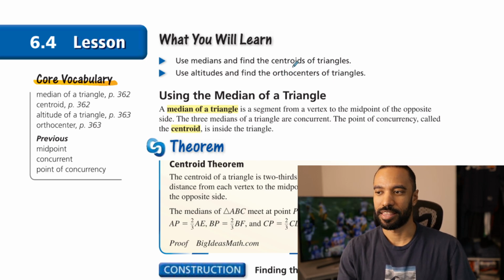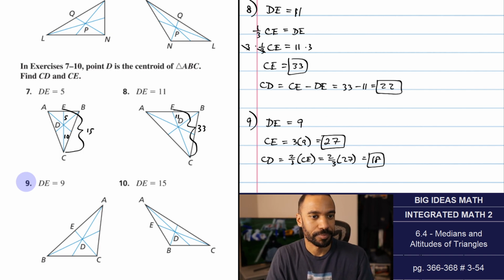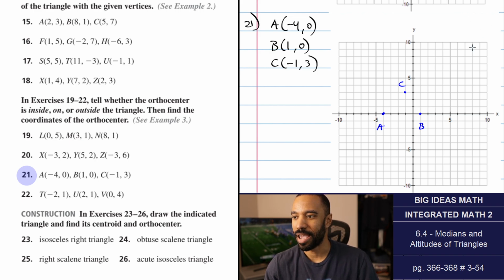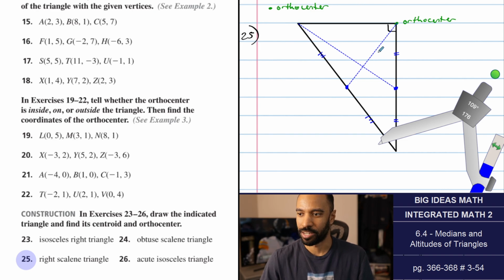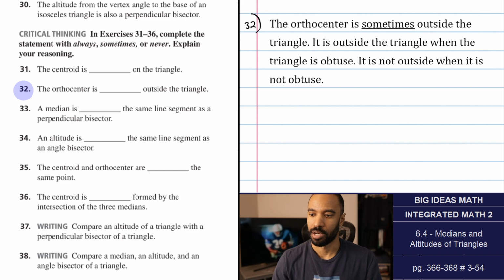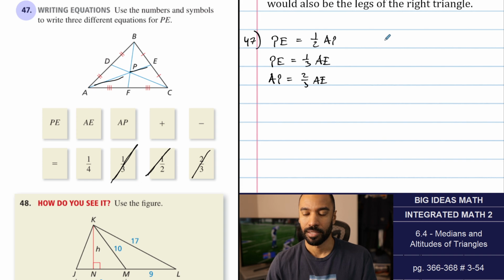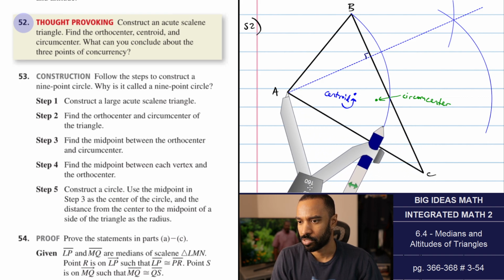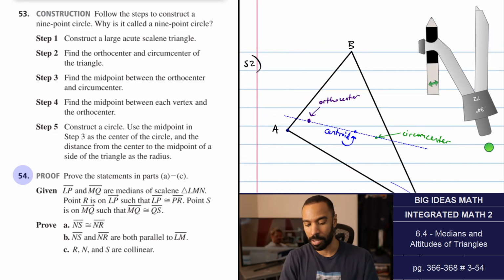Big Ideas Math [IM2]: 6.4 - Medians and Altitudes of Triangles (Lecture & Problem Set)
*PDF DOWNLOAD*

(0:00:00) Introduction
(0:01:35) Lecture overview
(0:19:09) Problem #1-2
(0:21:17) Problem #3-6
(0:25:31) Problem #7-10
(0:30:13) Problem #11-14
(0:34:14) Problem #15-18
(0:48:06) Problem #19-22
(1:02:26) Problem #23-26
(1:32:28) Problem #27-28
(1:35:00) Problem #29-30
(1:48:40) Problem #31-36
(1:54:21) Problem #37-38
(1:59:39) Problem #39
(2:03:06) Problem #40
(2:06:19) Problem #41-44
(2:10:44) Problem #45
(2:14:03) Problem #46
(2:15:52) Problem #47
(2:18:30) Problem #48
(2:23:20) Problem #49
(2:24:29) Problem #50
(2:26:53) Problem #51
(2:38:46) Problem #52
(2:49:25) Problem #53
(2:58:09) Problem #54